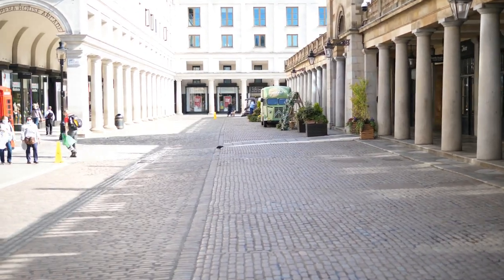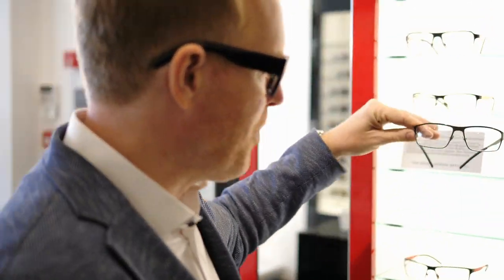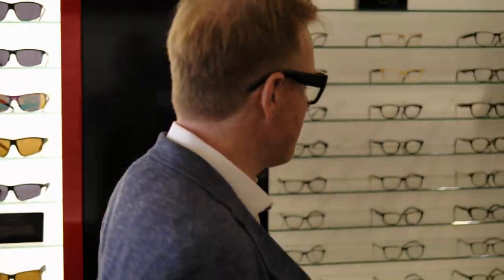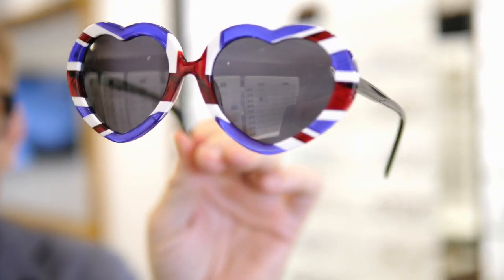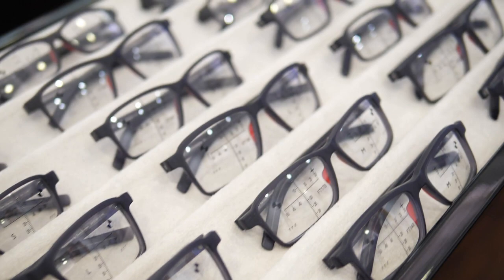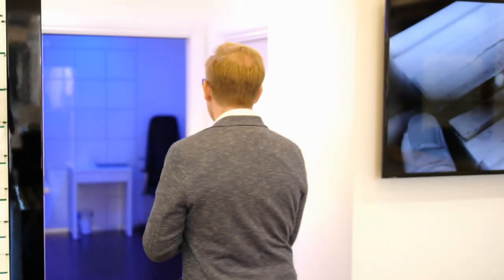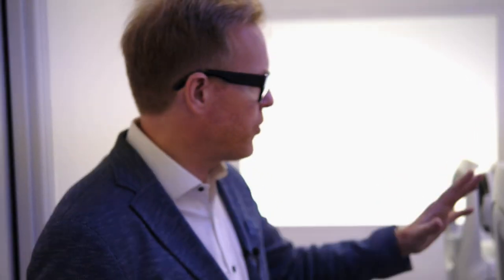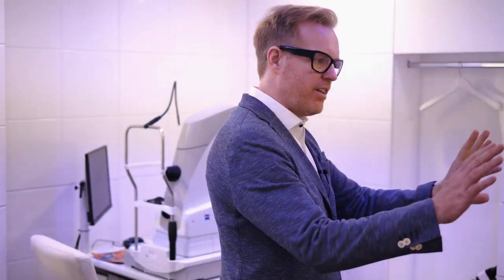Inside Tom Davies Bespoke Eyewear Store in Covent Garden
Private tour of Tom Davies Bespoke Opticians in Covent Garden given by the eyewear master himself.

STORE I Located in London’s Opera Quarter and neighbouring the Royal Opera House, Tom Davies Covent Garden is the latest store to open. In harmony with the area's theatrical and creative flair, the store offers the widest selection of quirky optical frames and sunglasses as well as the largest performance range of eyewear for sports enthusiasts.

VISION CLINIC I Tom Davies Vision Clinics use the latest equipment from ZEISS to offer their patients the most advanced eye clinics in the world. Their experienced optometrists are able to view each patient’s eye health in the greatest depth and track the progression of their eyes.